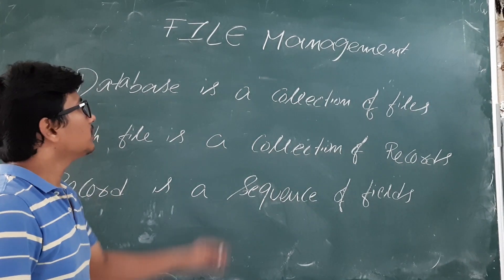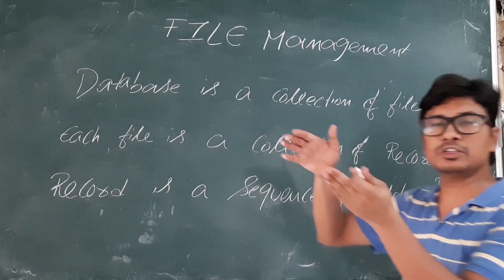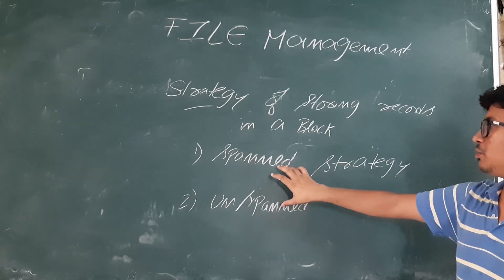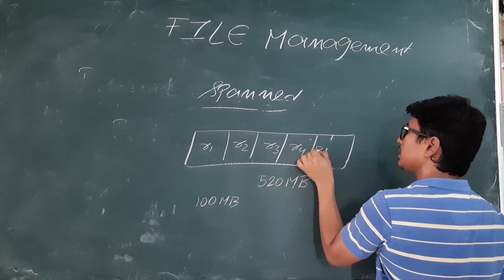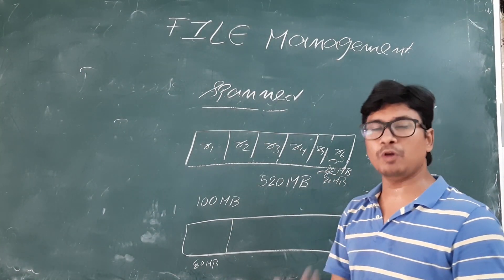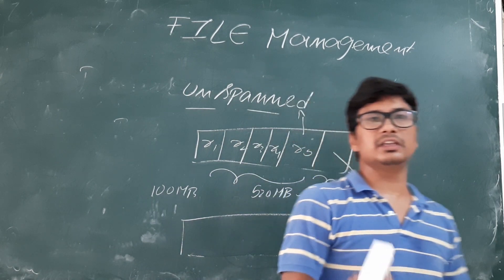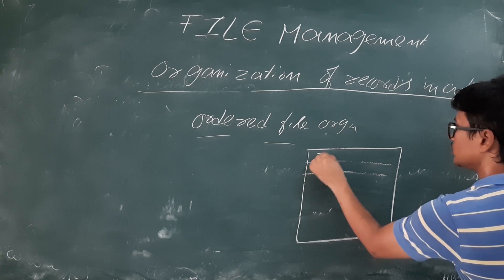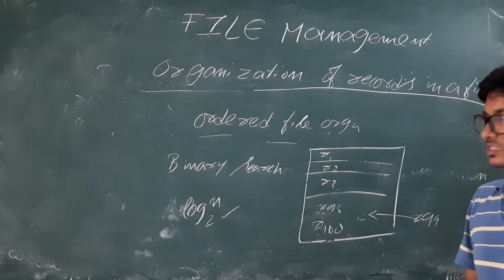L 96: Introduction to File management in DBMS | DBMS Full Course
Introduction to File management.